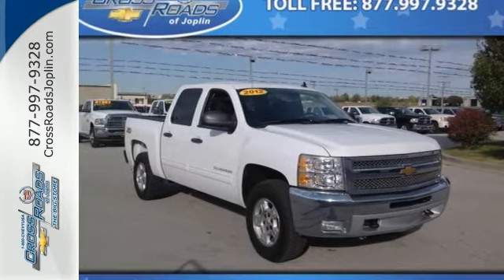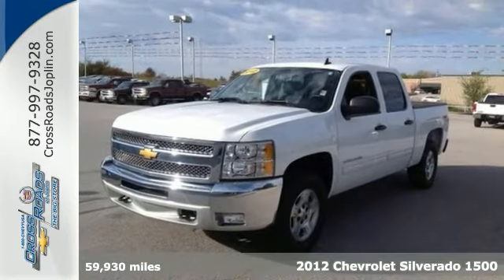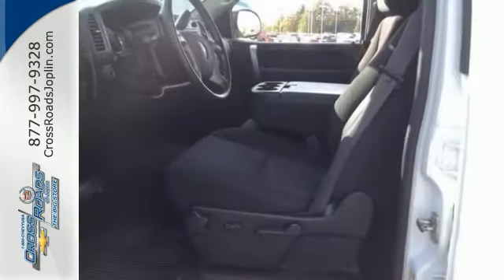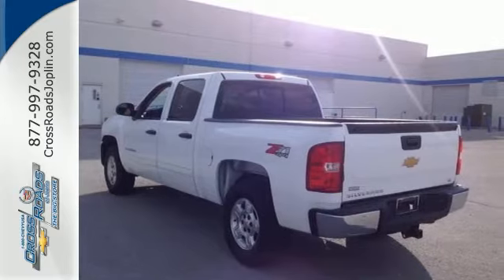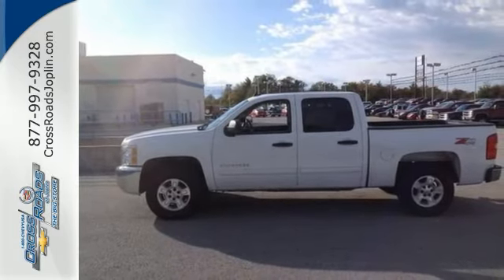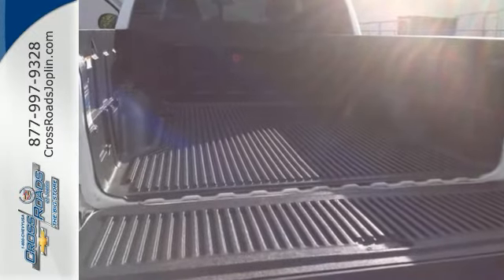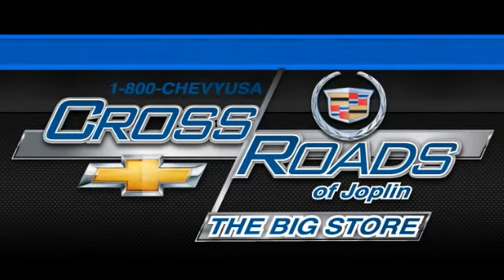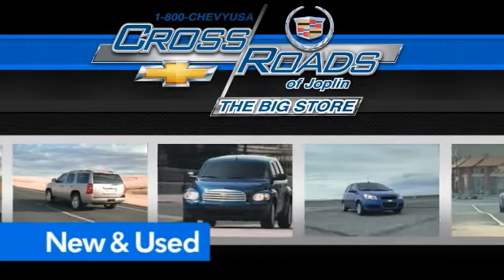2012 Chevrolet Silverado 1500 Joplin MO Springfield, MO P2474 - SOLD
Year: 2012
Make: Chevrolet
Model: Silverado 1500
Trim: LT
Engine: Vortec 5.3L V8 SFI VVT Flex Fuel
Transmission: 6-Speed Automatic Electronic with Overdrive
Color: White
Interior: Ebony
Mileage: 59930
Stock #: P2474
VIN: 3GCPKSE71CG220094
FULLY SERVICED, 4X4, LIFETIME PROTECTION, ONE OWNER, CLEAN CARFAX, and 2 YEARS MAINTENANCE INCLUDED. GM Certified, 6-Speed Automatic Electronic with Overdrive, 4WD, and Ebony w/Premium Cloth Seat Trim. brbrBuilt-to-suit you in every way; the Silverado 1500 fits like a comfortable work glove. US News pick for 2011 Best Full Size Truck for the Money. GM Certified Pre-Owned means you not only get the reassurance of a 12mo/12,000-Mile Bumper-to-Bumper limited warranty, but also a 2yr/24,000-Mile Standard CPO Maintenance Plan, up to a 5-Year/100,000-Mile, $0 Deductible, Fully Transferable, Powertrain Limited Warranty, a 172-point inspection/reconditioning, 24/7 roadside assistance, Courtesy Transportation, 3-Day/150-Mile Customer Satisfaction Guarantee, 3 month trial OnStar Directions & Connections Service if available, SiriusXM Radio 3mo trial if available, and a vehicle history report. It is nicely equipped with features such as Convenience Package (Electric Rear-Window Defogger, Power-Adjustable Pedals For Accelerator & Brake, Remote Vehicle Starter System, and Universal Home Remote), Heavy Duty Cooling Package (Heavy-Duty Air-to-Oil External Engine Oil Cooler and Heavy-Duty Auxiliary External Transmission Oil Cooler), Heavy-Duty Handling/Trailering Suspension Package, Heavy-Duty Trailering Package (Heavy-Duty Rear Automatic Locking Differential), Off-Road Suspension Package, Skid Plate Package, 2 YEARS MAINTENANCE INCLUDED, 4WD, 4X4, 6-Speed Automatic Electronic with Overdrive, CLEAN CARFAX, Ebony w/Premium Cloth Seat Trim, FULLY SERVICED, GM Certified, LIFETIME PROTECTION, ONE OWNER, 17" x 7.5" 5-Spoke Aluminum Wheels, 3.42 Rear Axle Ratio, 6 Speaker Audio System Feature, 6 Speakers, ABS brakes, Air Conditioning, All-Star Edition, AM/FM radio: SiriusXM, AM/FM Stereo w/MP3 Compatible CD Player, BluetoothA® For Phone, Body-Colored Bodyside Moldings, Bodyside moldings, Bumpers: chrome, CD player, Chrome Grille Surround, Color-Keyed Carpeting w/Rubberized Vinyl Floormats, Compass, Delay-off headlights, Driver & Front Passenger Illuminated Visor Mirrors, Driver door bin, Driver vanity mirror, Driver-Side Manual Lumbar Control Seat Adjuster, Dual front impact airbags, Dual front side impact airbags, Dual-Zone Automatic Climate Control, Electronic Autotrac Transfer Case, Electronic Stability Control, Emergency communication system, EZ-Lift Tailgate, Front 40/20/40 Split-Bench Seat, Front anti-roll bar, Front Center Armrest w/Storage, Front reading lights, Front wheel independent suspension, Fully automatic headlights, Heated door mirrors, Heated Power-Adjustable Black Outside Mirrors, Illuminated entry, Leather-Wrapped Steering Wheel, Locking Tailgate, Low tire pressure warning, MP3 decoder, Occupant sensing airbag, Outside temperature display, Overhead airbag, Overhead console, Panic alarm, Passenger door bin, Passenger vanity mirror, Power Door Locks w/Remote Keyless Entry, Power door mirrors, Power steering, Power windows, Power Windows w/Driver Express-Down, Premium Cloth Seat Trim, Radio data system, Rear reading lights, Rear seat center armrest, Rear step bumper, Remote keyless entry, Security system, SIRIUSXM Satellite Radio, Solar-Ray Deep-Tinted Glass, Speed control, Split folding rear seat, Steering Wheel Mounted Audio Controls, Tachometer, Tilt steering wheel, Traction control, Variably intermittent wipers, and Voltmeter. Roomy interior with generous leg and shoulder room. brbr

Address:
4630 E. 32nd St